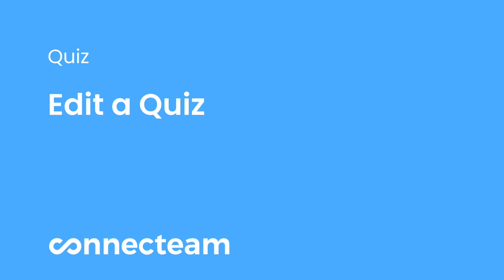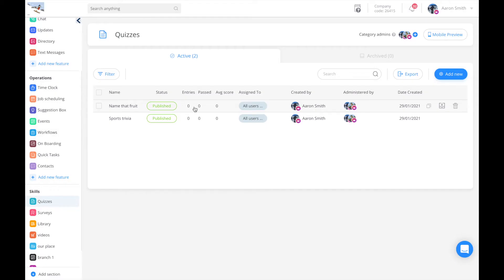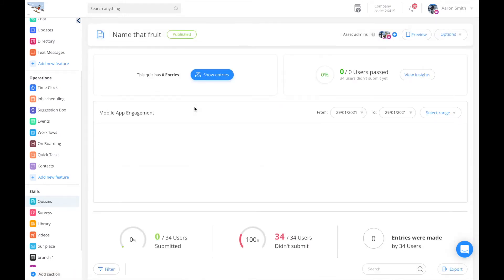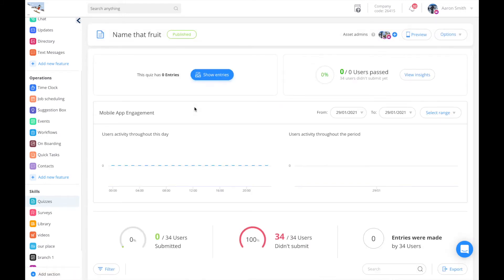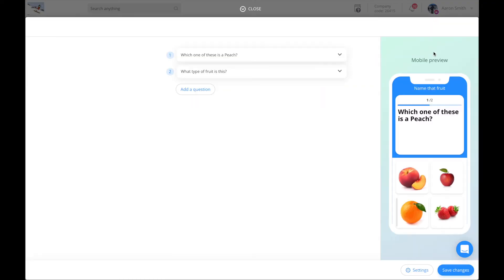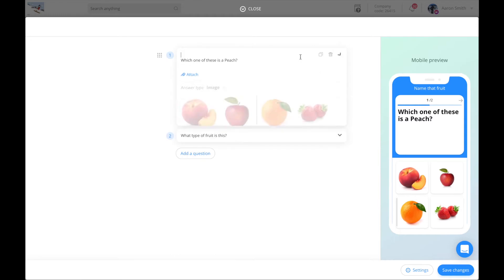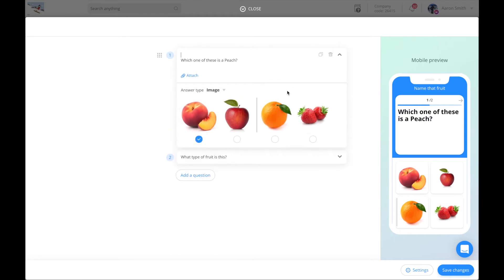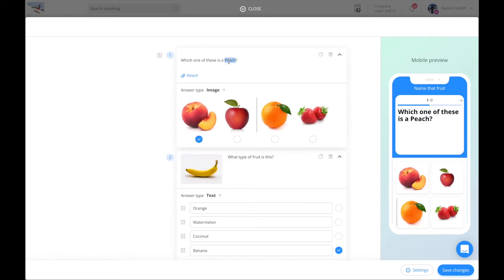Connecteam | Quiz | How to edit a Quiz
Online employee training for deskless teams should be easy to understand and quick to interact with. With Connecteam you can test your employee's knowledge through the Quiz feature. Determine the score needed to pass, decide how often users can take the quizzes, and review their answers to make sure that your staff is always up to date.

In this tutorial we go over how you can edit your already existing Quiz .